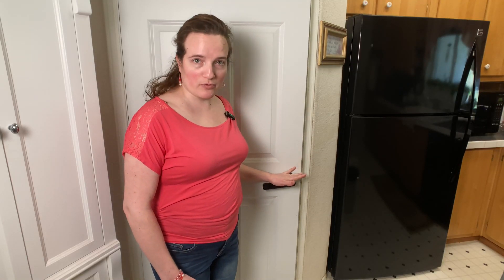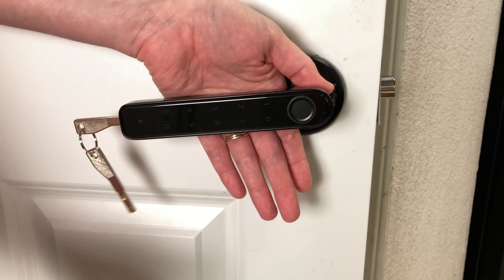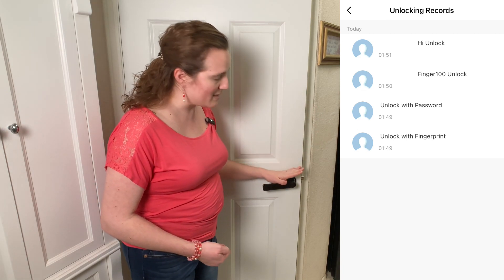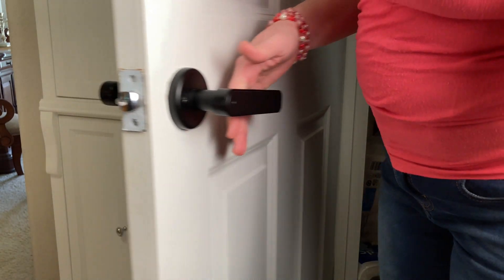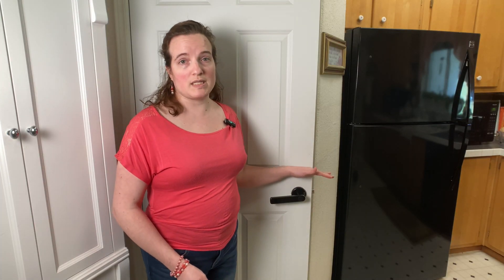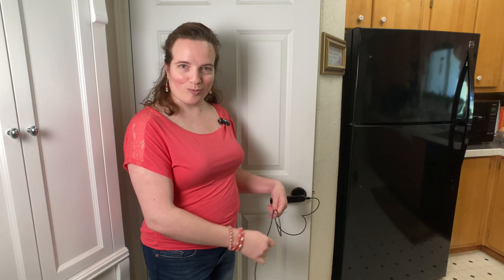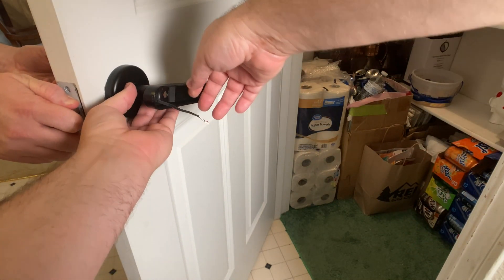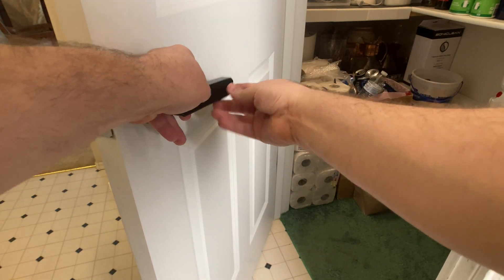Works As Described | We Really Like It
In this video we review the Secustone Fingerprint Door Lock.